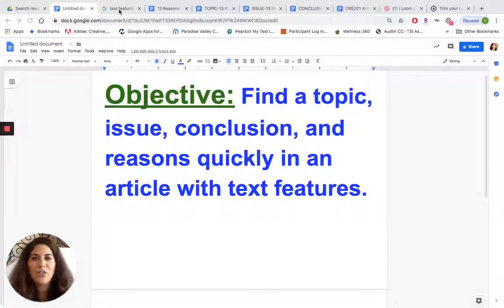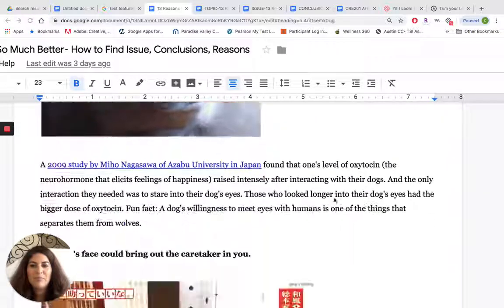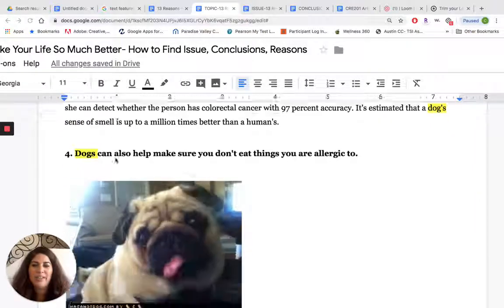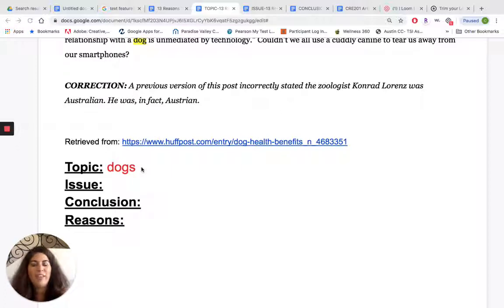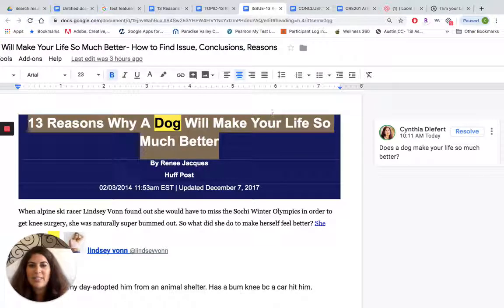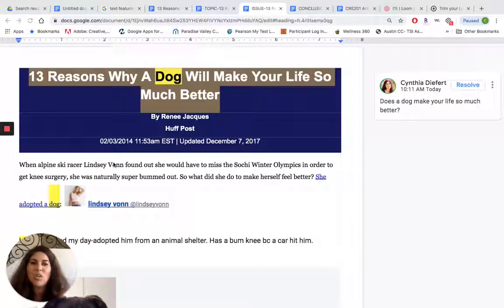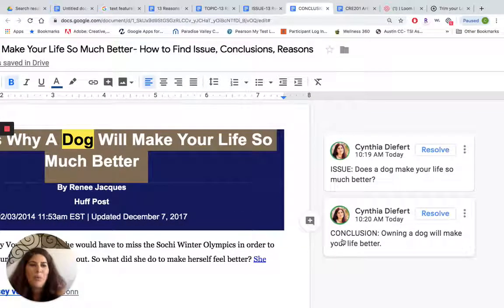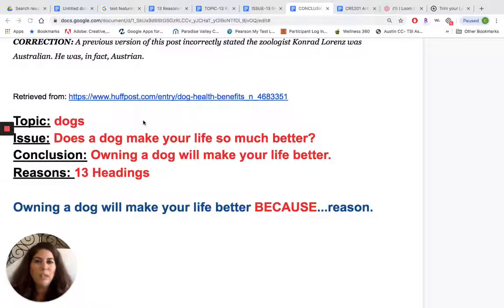Find Issue, Conclusion, Reasons in Article with Text Features CRE101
Utilize text features to find an issue, conclusion, and reasons in an article faster and easier. This was created for students in CRE101: College Critical Reading and Critical Thinking.